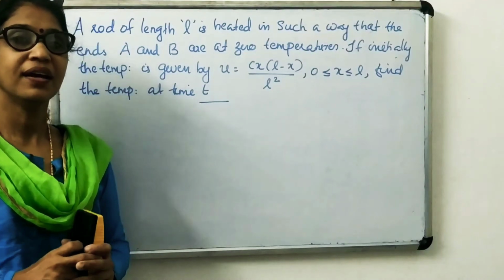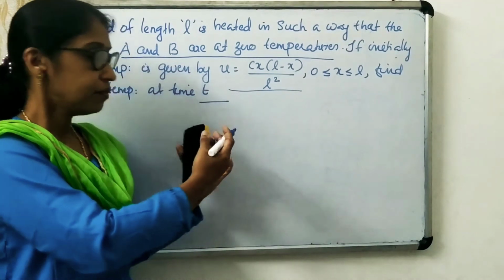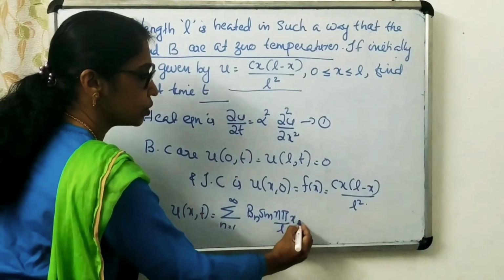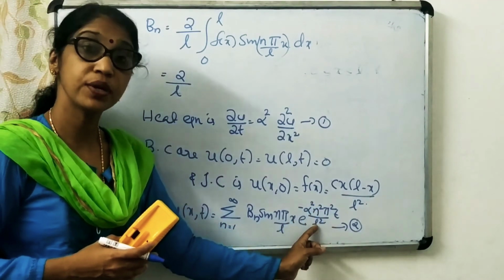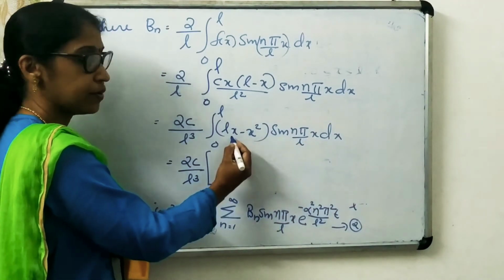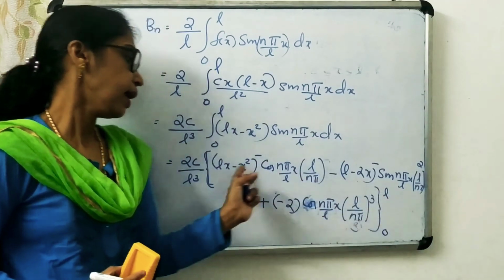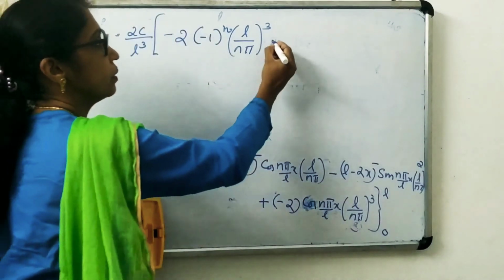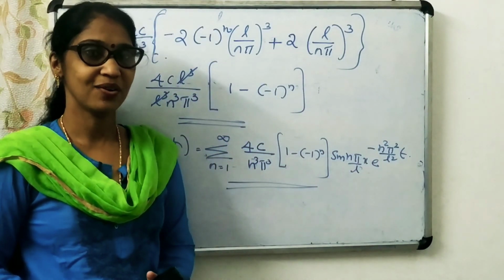Heat Equation Problem